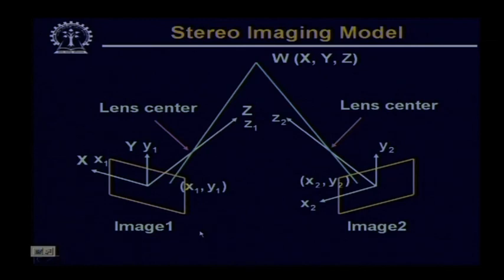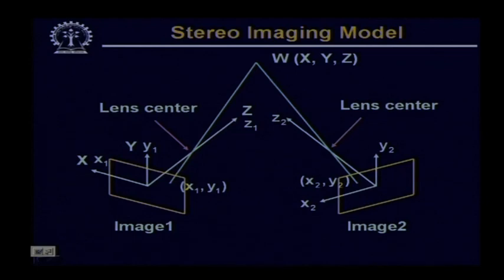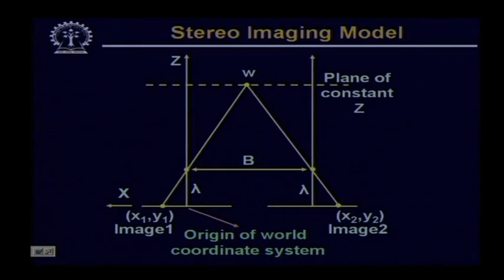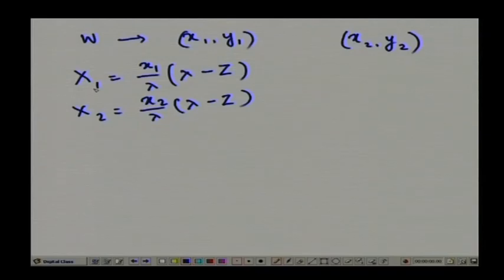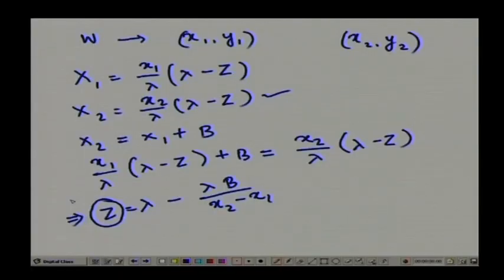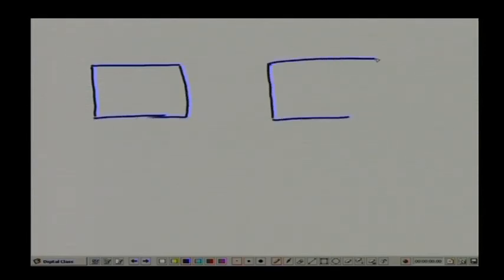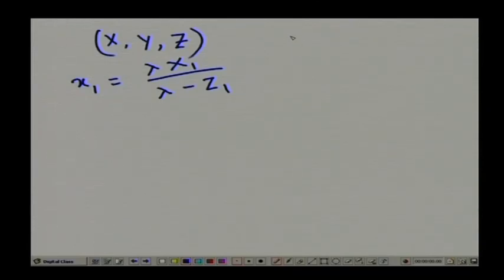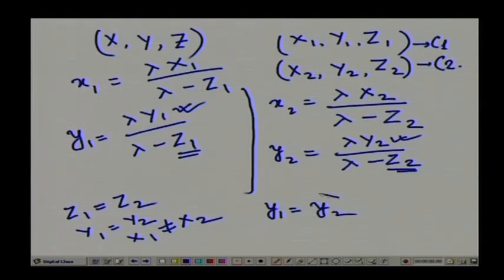Stereo Imaging Model - II